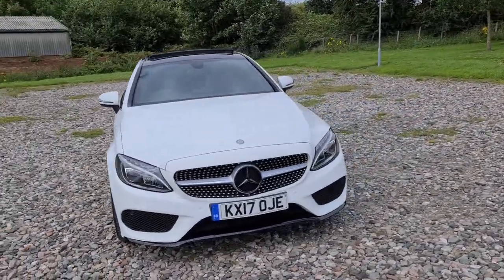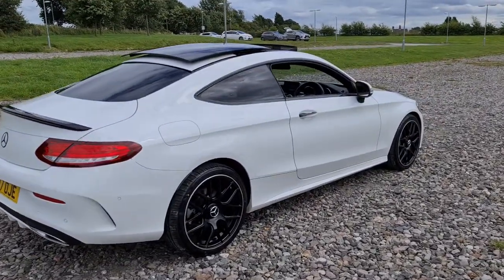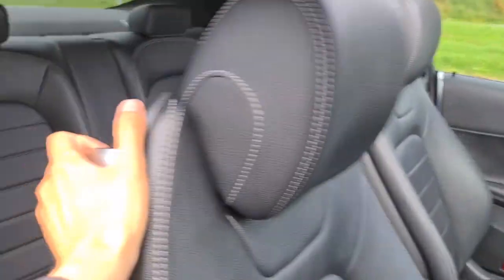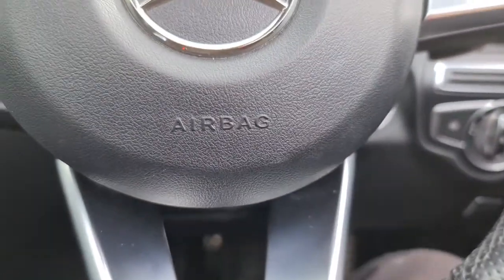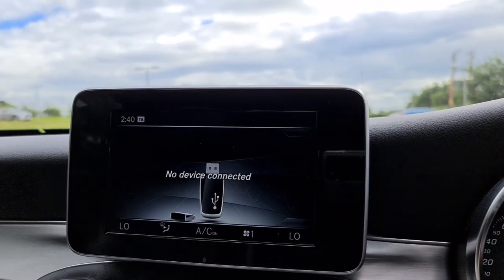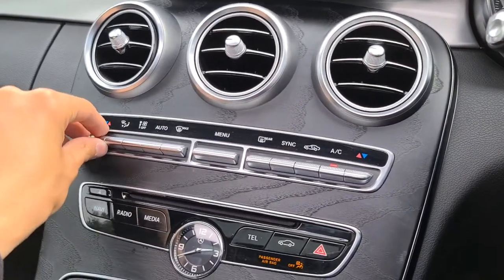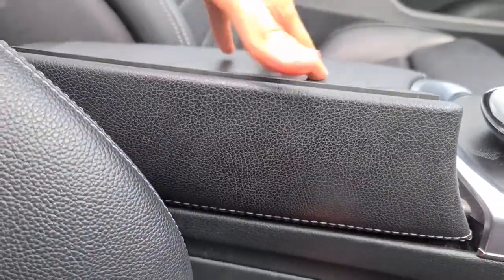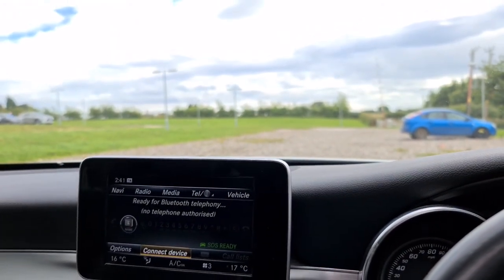Kx17 mercedes c 220d amg line premium walk around